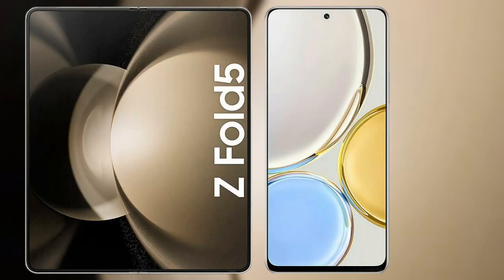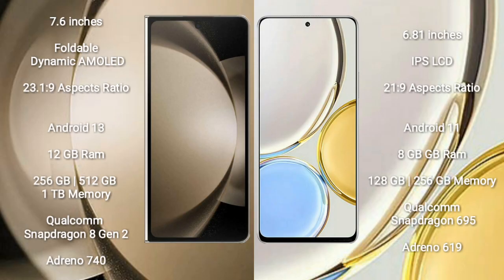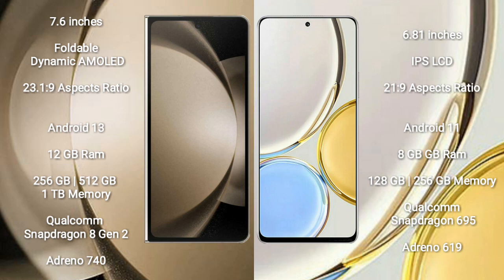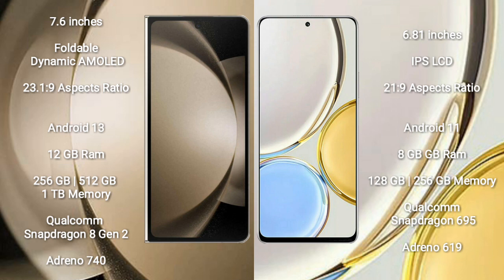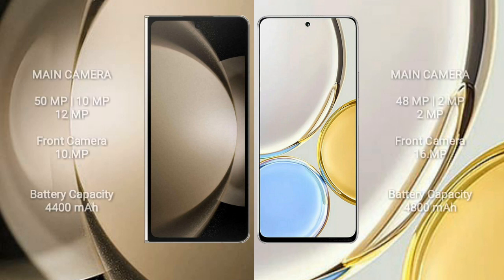Samsung Galaxy Z Fold 5 vs Honor X9 Review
samsung galaxy z fold 5 vs honor x9
galaxy z fold 5 vs honor x9